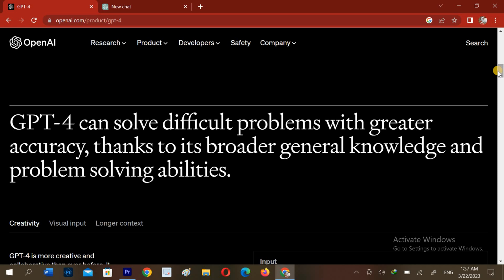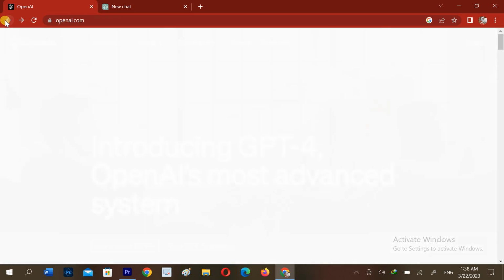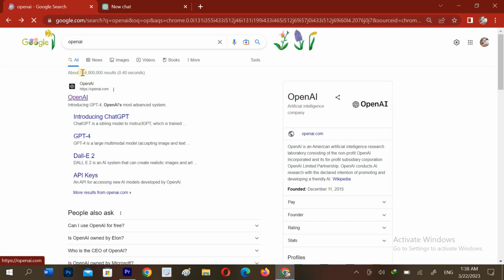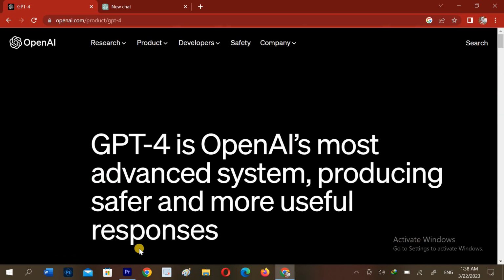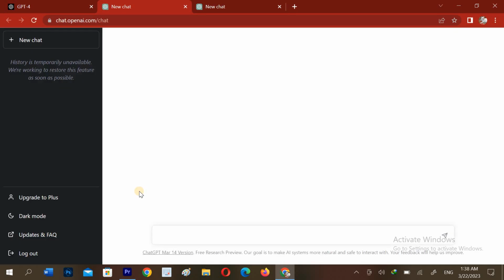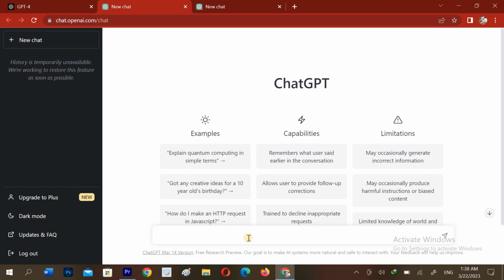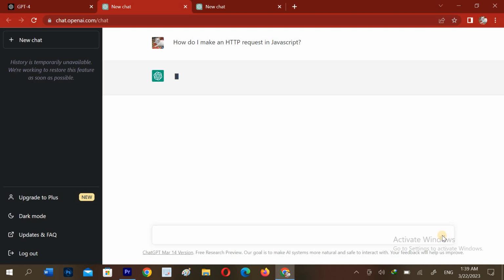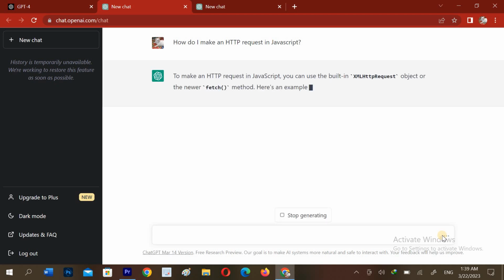Start Using ChatGPT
ChatGPT is a large language model developed by OpenAI based on the GPT- 4.0 architecture. It is designed to engage in natural language conversations with humans and assist them in a variety of tasks, such as answering questions, providing recommendations, generating text, and more. ChatGPT has been trained on a vast corpus of textual data, allowing it to generate human-like responses and understand the nuances of language. It is constantly learning and updating its knowledge base, making it a powerful tool for natural language processing and communication.